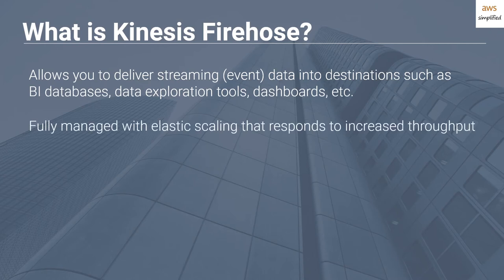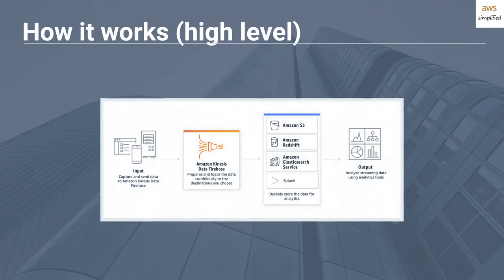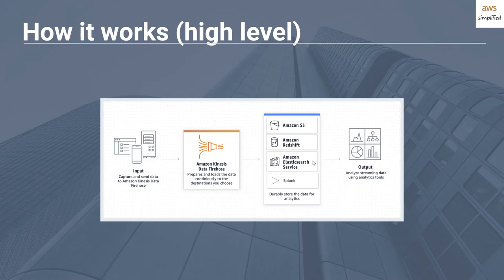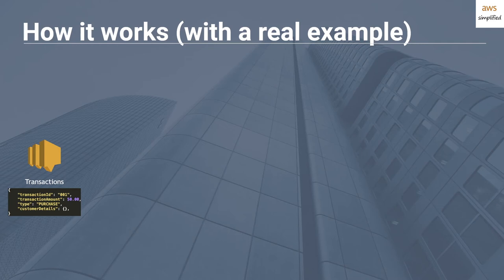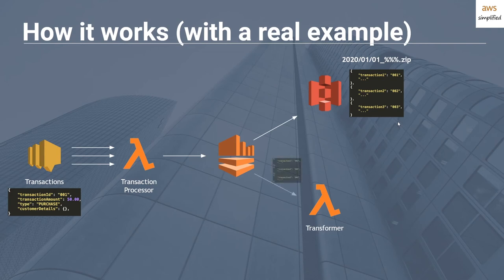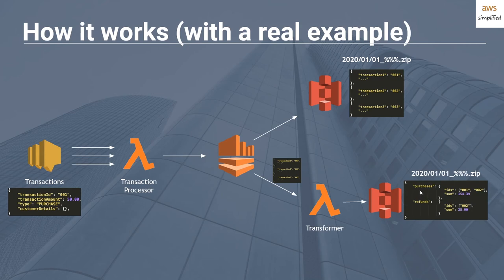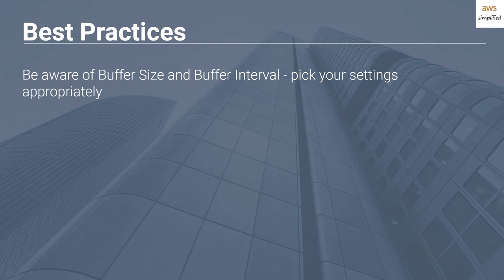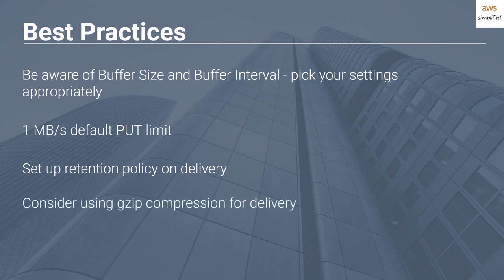Batch Data Processing with AWS Kinesis Firehose and S3 | Overview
In this video, I go over AWS Kinesis Firehose and how it is useful to batch data and deliver it to other destinations.

Working Effectively with Legacy Code

☁Topics covered include:
- Kinesis Firehose
- Kinesis Firehose Example
- Buffer Size
- Buffer Interval
- Best Practices
- Gotchas